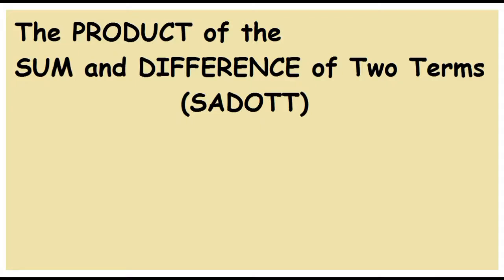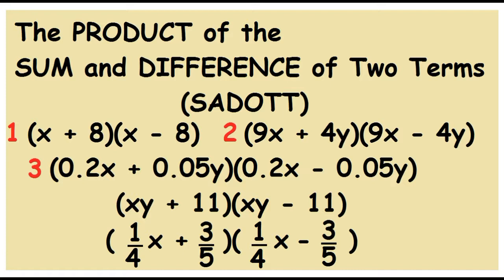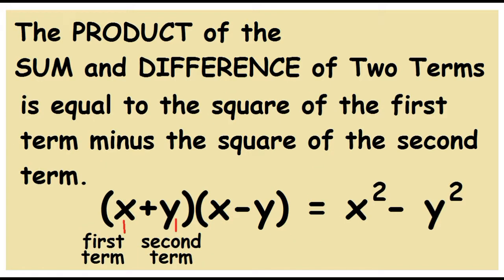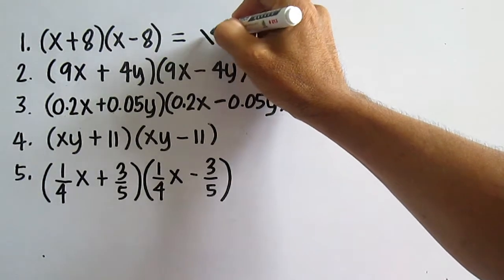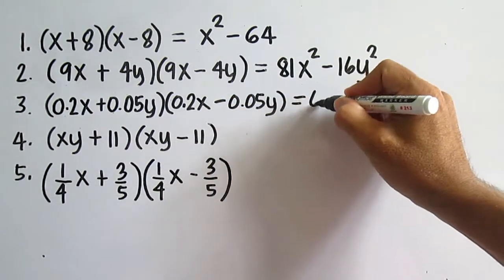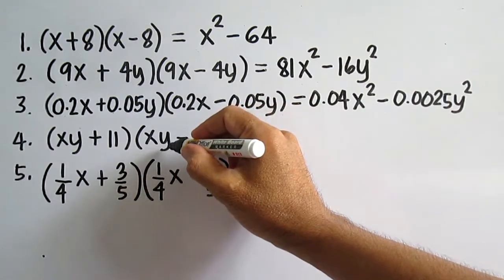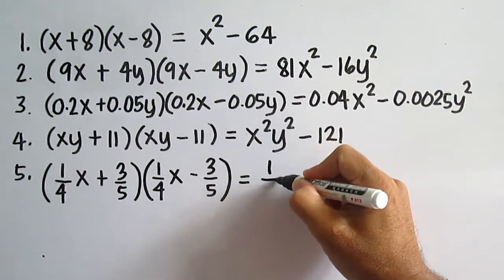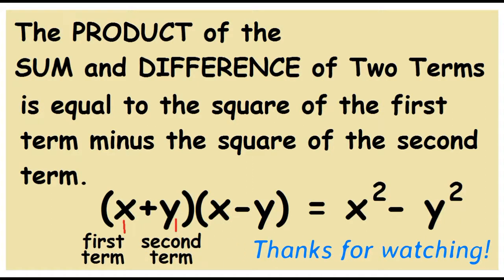The Product of the Sum and Difference of Two Terms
The product of the sum and difference of two terms is equal to the square of the first term minus the square of the second term.